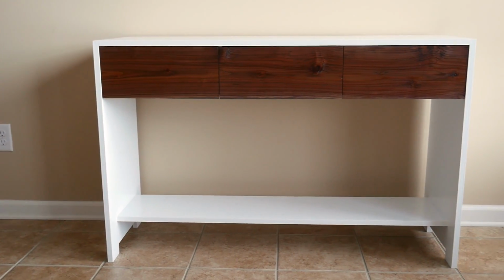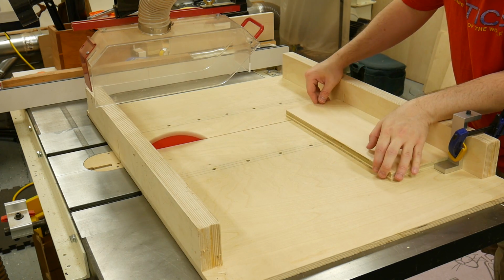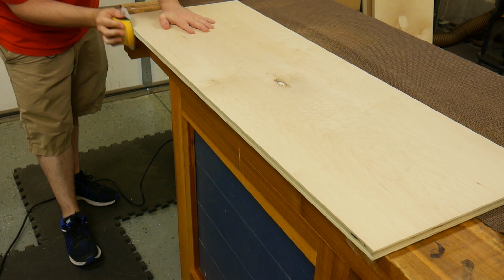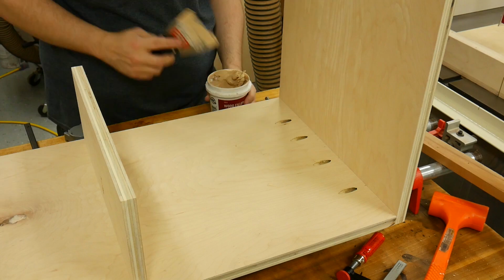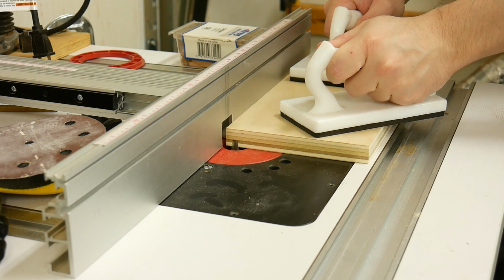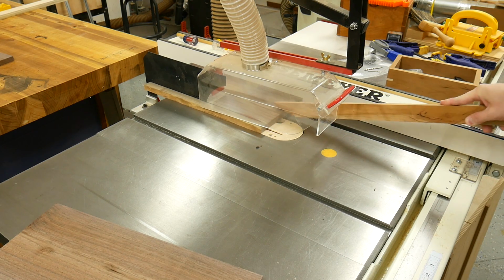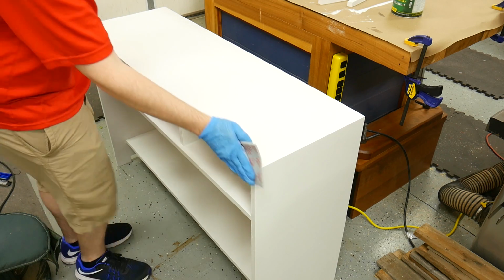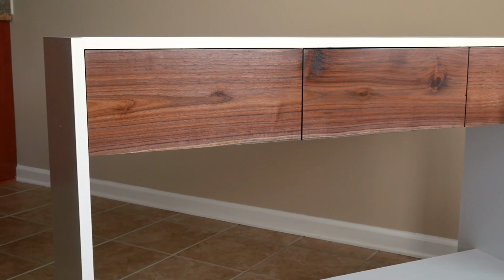How To Build A Modern Side Table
This modern side table was designed to be a quick project that you can build over a couple of weekends. I painted it using the Snow White milk paint from General finishes and the contrasting walnut drawer fronts really stand out.

The table is 15 3/4" wide, 48" long and is 31" tall. To build it you only need a table saw, jig saw, trim router and a drill. For the joinery, I am using the Kreg pocket hole jig and screws to help make this a quick project that anyone with a set of basic tools can build. The primer, milk paint and high performance top coat were generously provided by General Finishes.

- Kreg Pocket Hole Jig
- Kreg 1 1/4" Screws
- 1/2" Flush Trim Bit
- Pipe Clamps
- Quick Clamps
- Stain Blocker White Primer
- Snow White Milk Paint
- Semi-Gloss High Performance Top Coat
- Semi-Gloss Arm-R-Seal Varnish
- Foam Roller
- Foam Roller Inserts
- 14" Soft-Close Drawer Slides